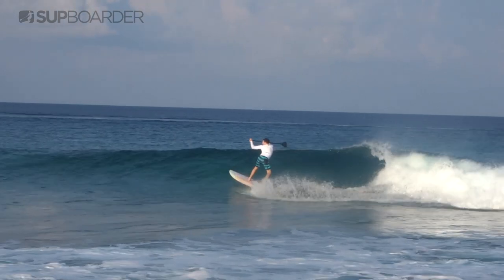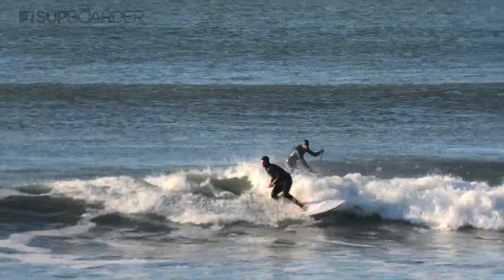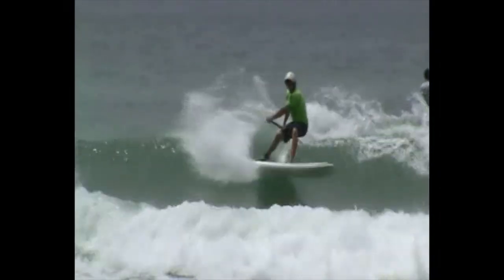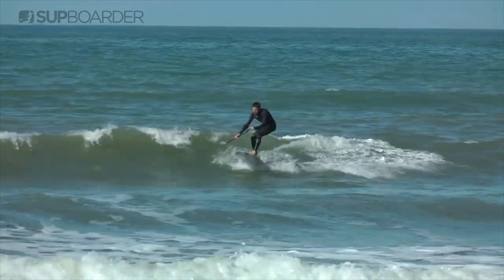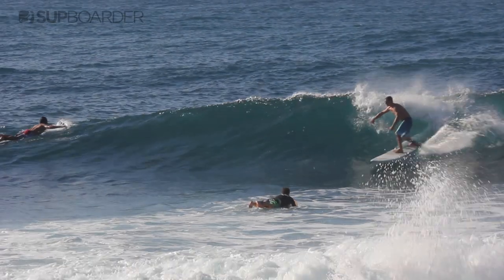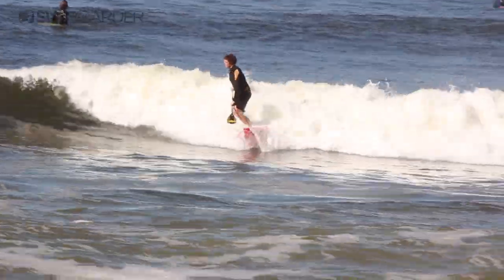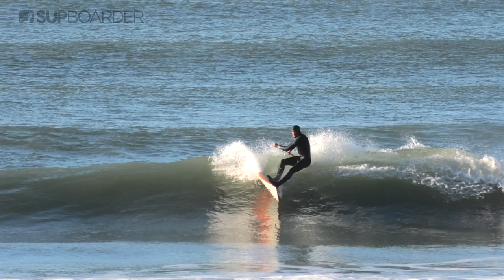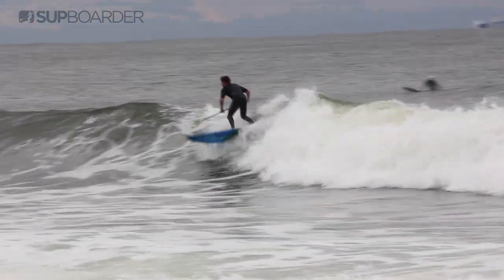Sliding vs Carving Turn SUP Surfing / SUPboarder How To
Ever wanted to know the difference between a sliding turn and a carving turn when SUP Surfing?

There are so many variations of turn that we can perform on a SUP. Here is a breakdown of the two most common, the sliding turn and the carving turn.

With the sliding turn, the fins releases and the tail of the board slides away from you which makes for a pretty exciting feeling. However, we are not utilising the board's design elements to create speed and power through our turns, something that's very important when linking together manoeuvres and getting around sections with speed. This is where we need to perform a carving turn to use the rails and fins to generate drive and speed.

There's a natural progression through these turns when we start out SUP surfing. Which turn is your go to?

See the full post on SUPboarder: